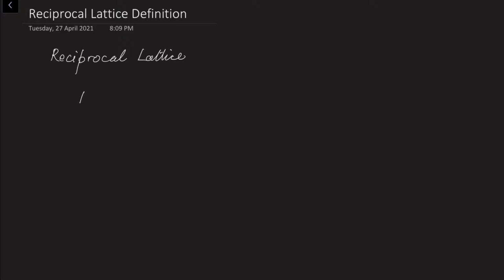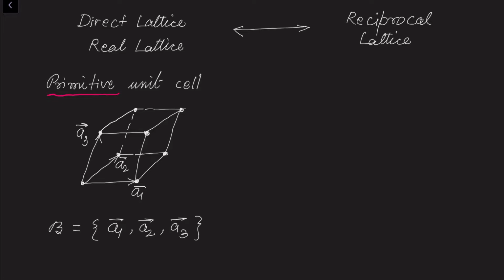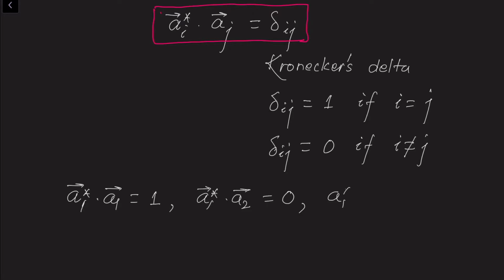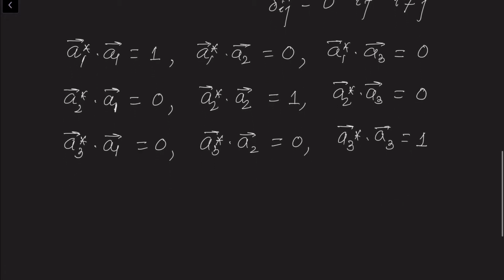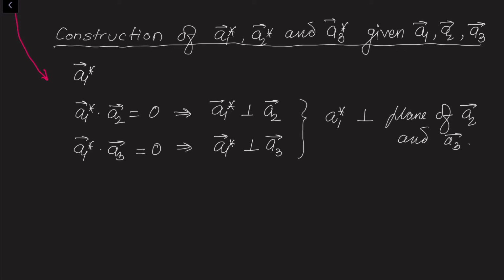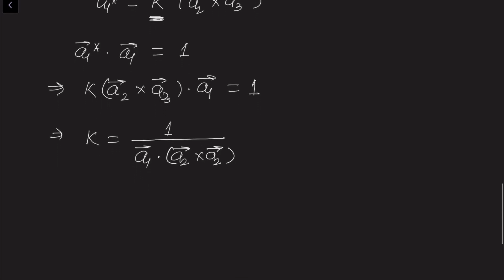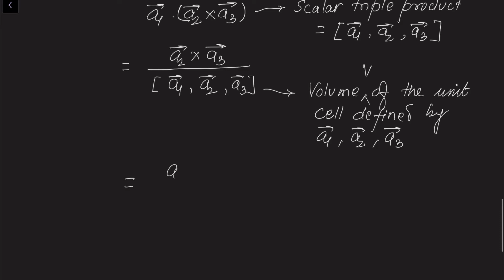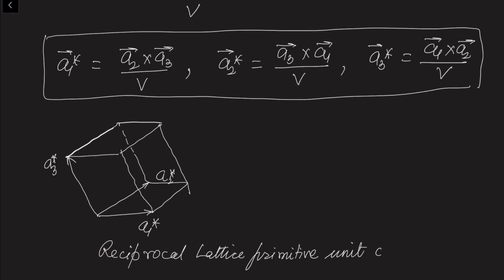Reciprocal Lattice Definition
Reciprocal lattice is an important concept in geometrical and computational crystallography. It is also important in the interpretation of diffraction patterns. In this video reciprocal lattice is defined.